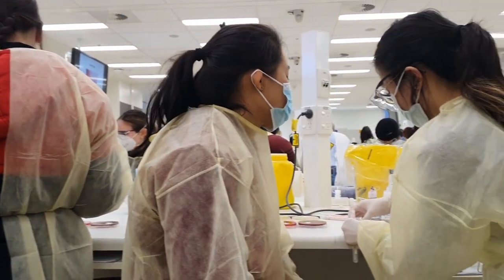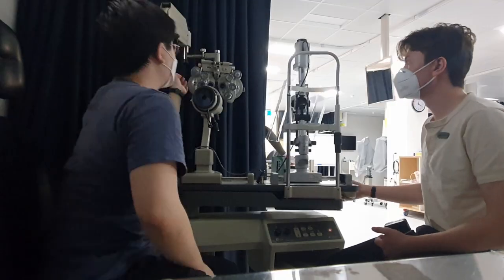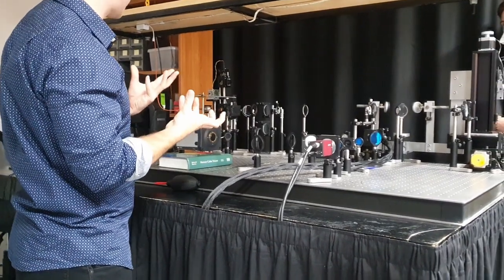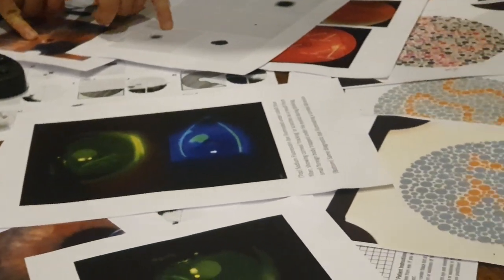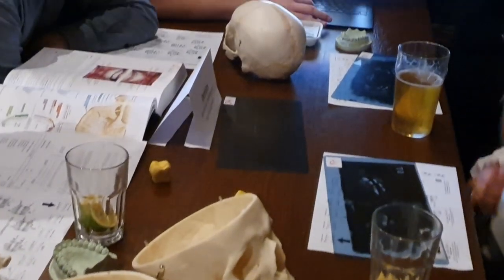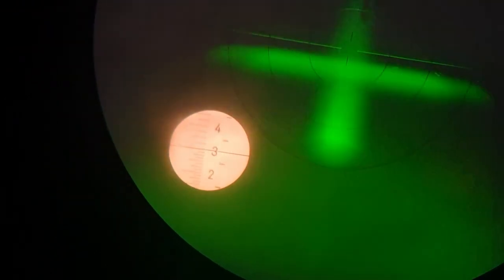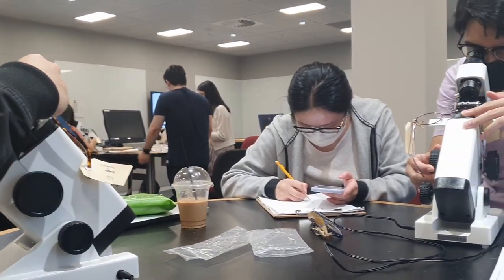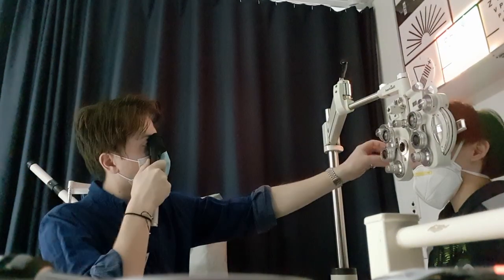CLINIC & MORE | Vlog #7 | Melbourne University Grad School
This week is full of practical labs (like microbiology) and preclinical skills!
We learn how to measure the coordination between your eyes (binocular vision) as well as continue to practice all the skills we have been learning since first year.

0:00 Intro
0:46 Micro lab
1:21 Binocular Vision & Anterior Eye Examination
1:55 Epicapsular Stars
2:16 Research & IPEP Skills Workshop
2:46 Optometry Australia Leadership Program
3:15 Vertometry & Dispensing
3:58 Friend's Birthday Dinner
4:13 Clinical Skills
4:27 Outro